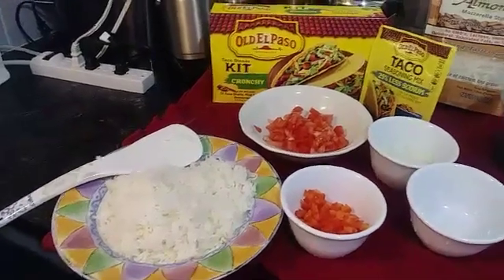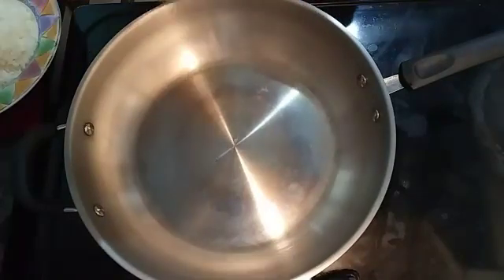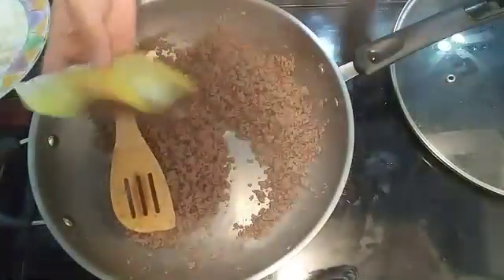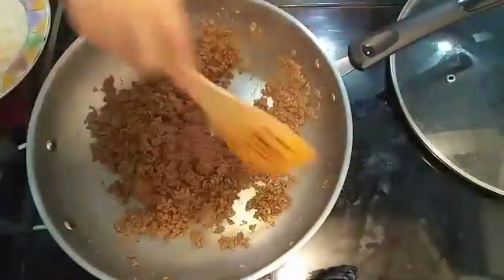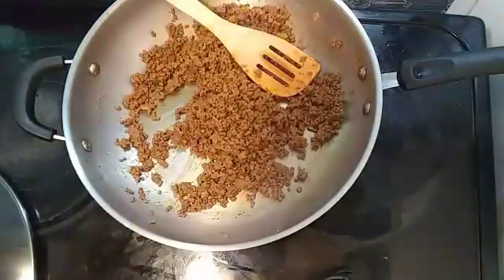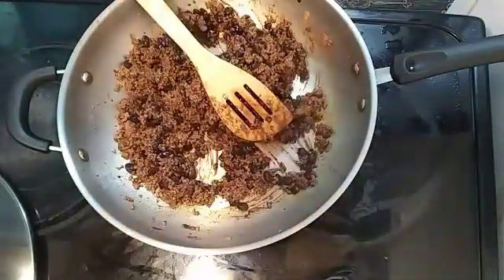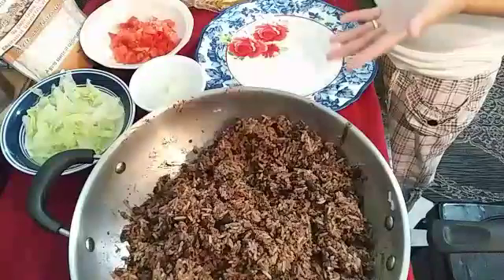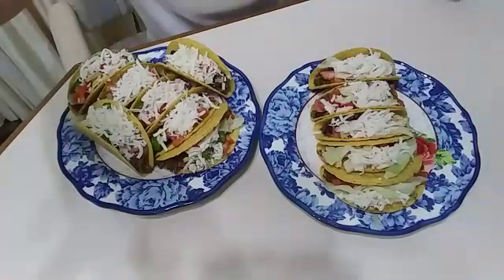GEMMA TOBEY'S KITCHEN: HOW TO MAKE RICE TACOS + PANLASANG PINOY: FILIPINA AMERICAN LIFE IN FL USA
Hello mga palangga, kumusta na  kayong lahat sana ang lahat ay nasa mabuting kalagayan at sana ang lahat ay healthy. So ngayon ipapakita ko sa inyo ang ang aking kakaibang style ng pagluto ng RICE TACOS | PANLASANG PINOY. Hali na kayo sa

INGREDIENTS:
rice
ground beef
red bell pepper
tomatoes
onions
black beans
tacos seasoning mix
plant based cheese
taco shells

Editor:  kinemaster unleash your creativity
Facebook Fan Page: Gemma Tobey
TWITER:           @GTobey3